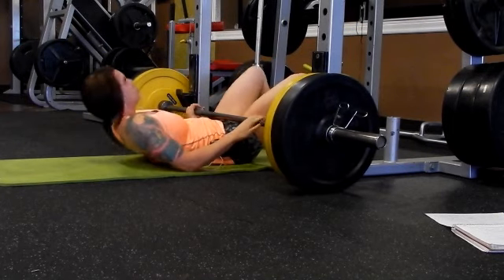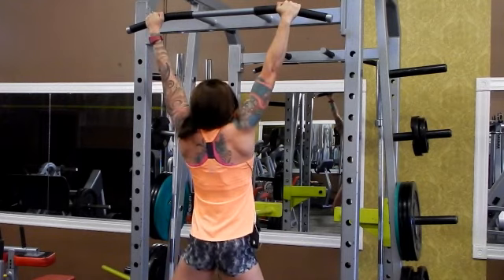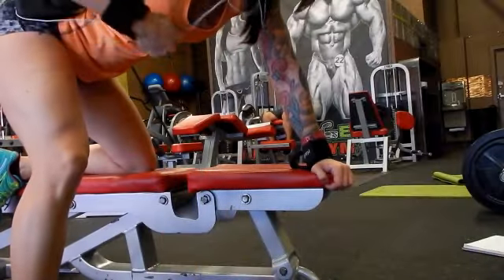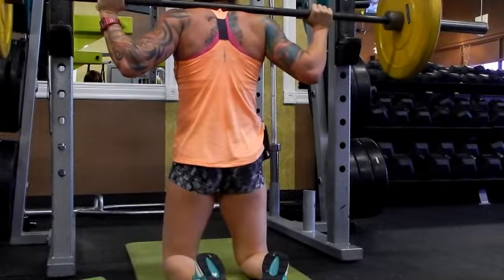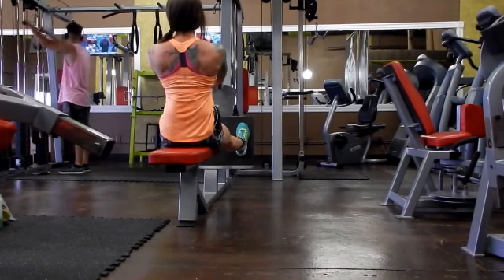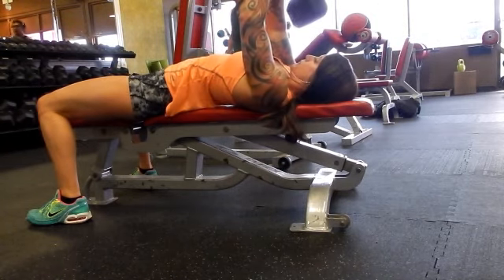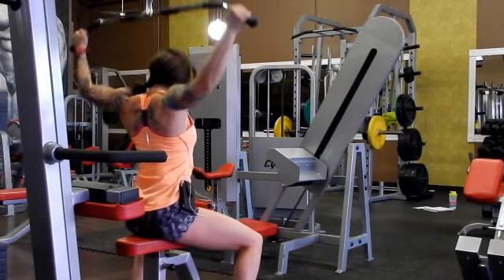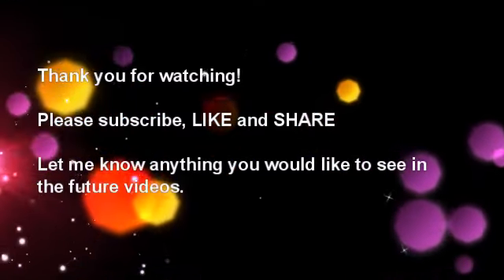Sexy BUTT & BACK Workout: New Workout From Caseytats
Todays butt glute workout was all about the HIGH WEIGHTS and LOW REPS. this was a good day to check your Max weight. or close to your max weight. GO HEAVY. I utilized Supersets going from the Glutes straight to the Back move.

Caseytats:  Independent Beachbody Coach
Phillip Puett:  Independent Beachbody Coach

(EVERYTHING BEACHBODY)